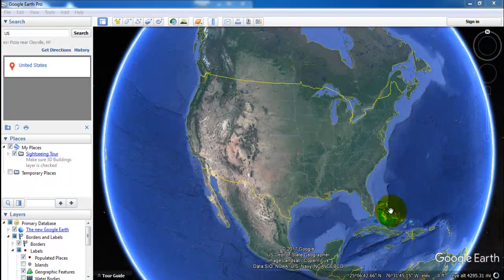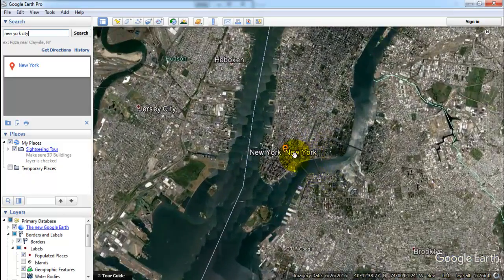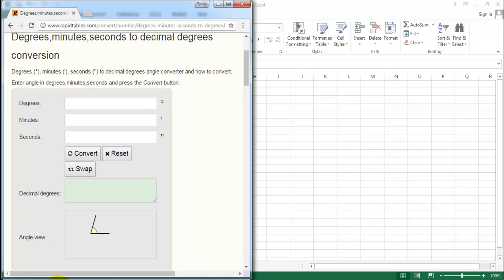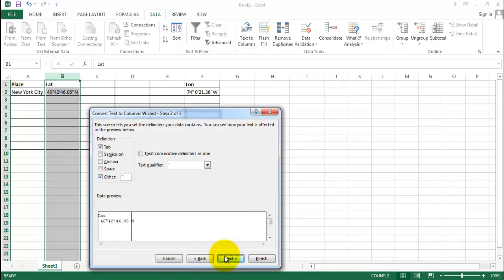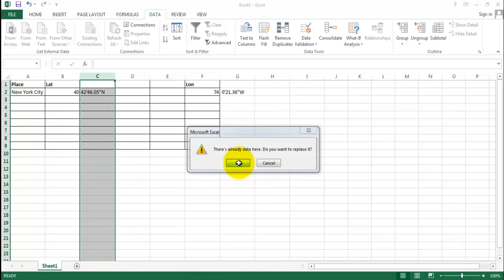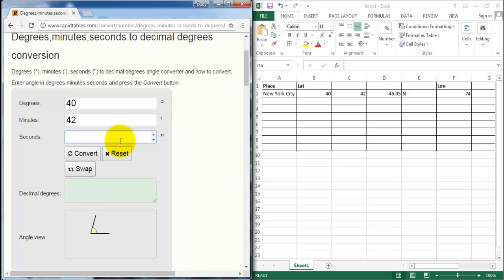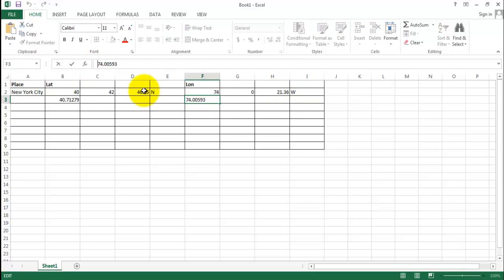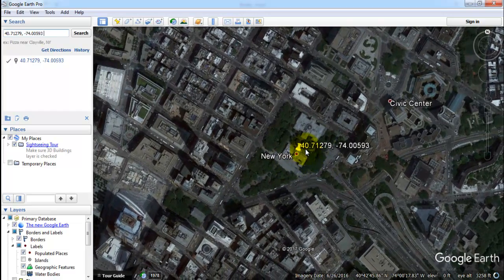How to convert degree-minute-second to decimal degrees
In this tutorial you will learn how to convert coordinate information between decimal degrees and degrees minutes seconds using online convertion tool.

1. Get information from Google Earth
2. Separate text to columns in Excel
3. Converting DMS to DD using online convertion tool
4. Validate the conversion using Google Earth